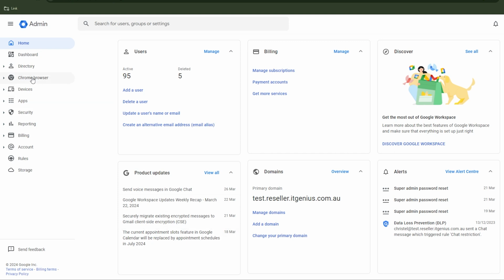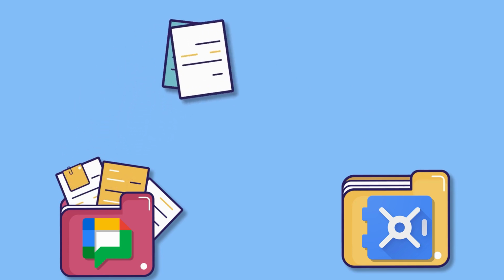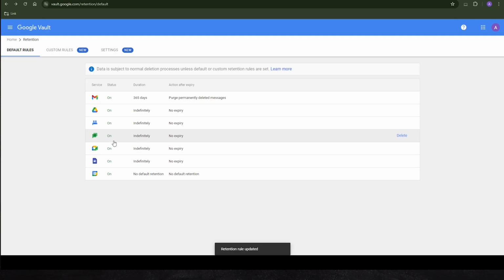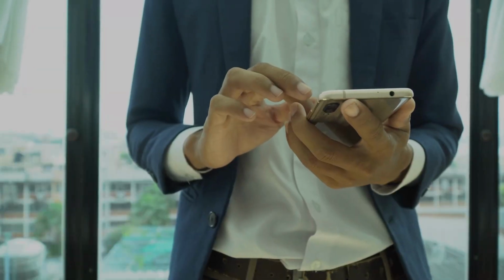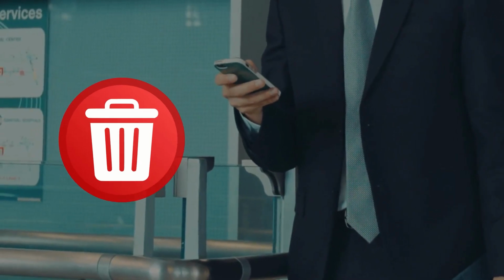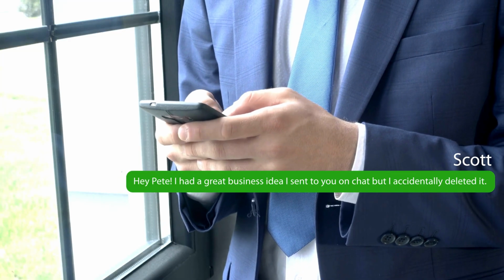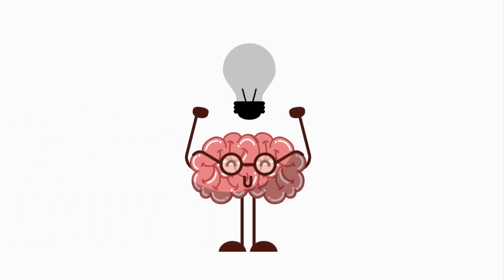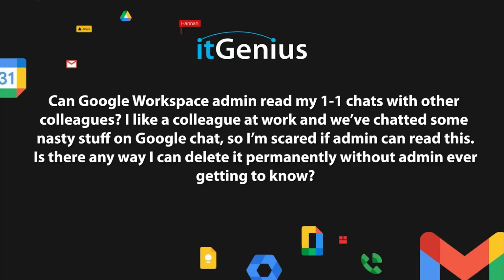Google Vault Saves ALL Your Work Chat Logs (IS THIS SPYWARE?)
Are you looking to retrieve lost chat logs or simply want to check up on message histories from your own employees? Well, Google Vault is ideal here and there are way more features that it can do to prove that.